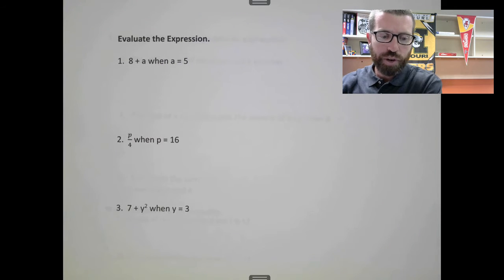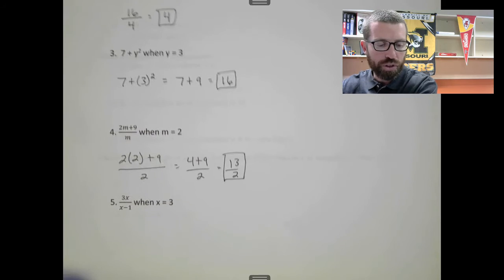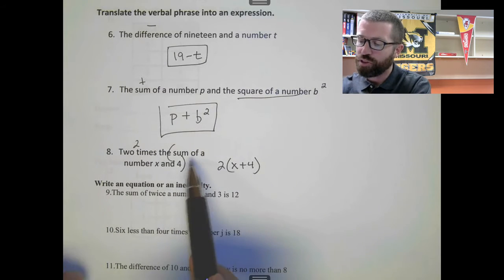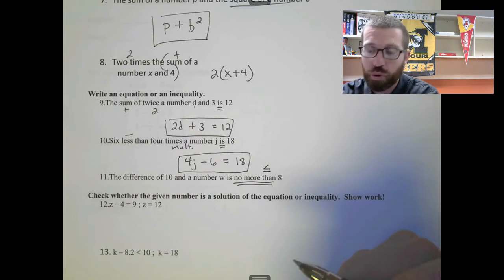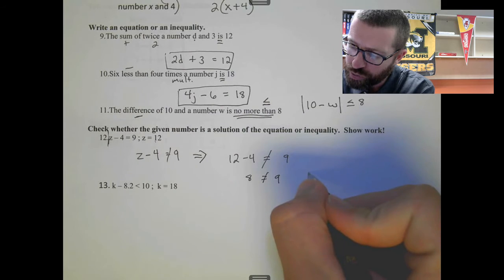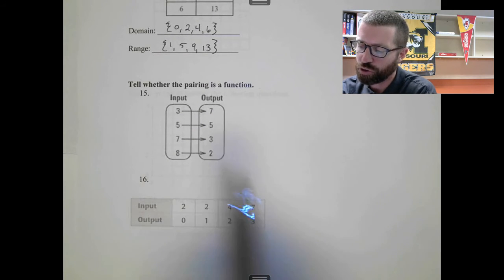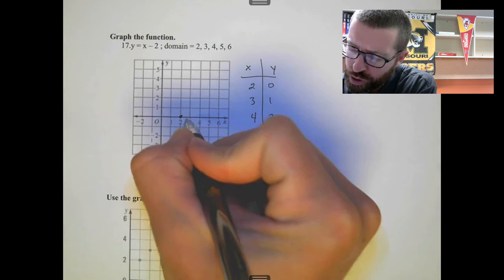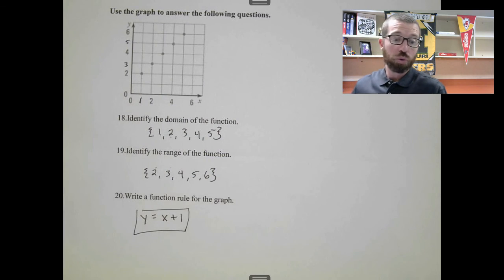Expressions, Equations, and Functions Review